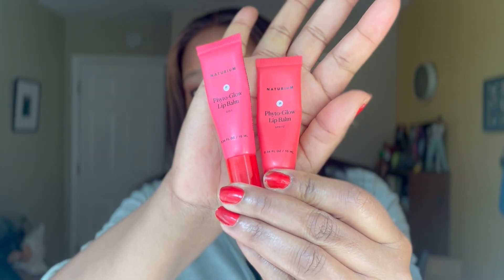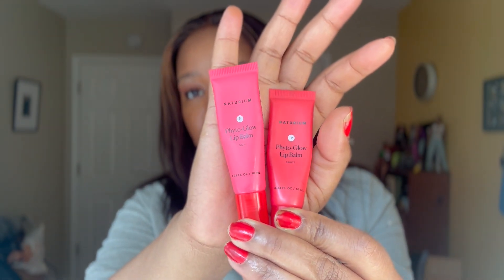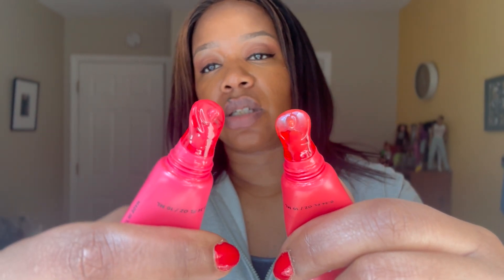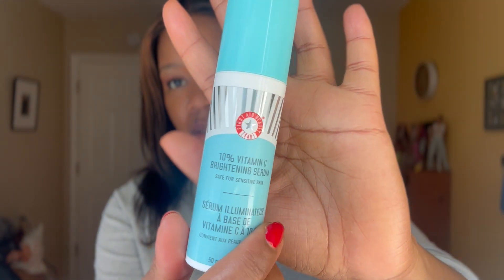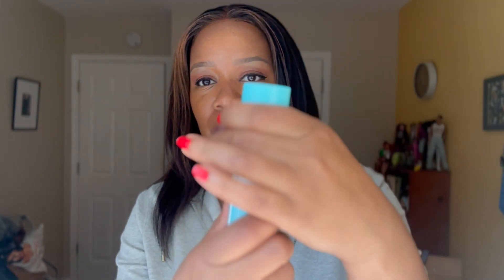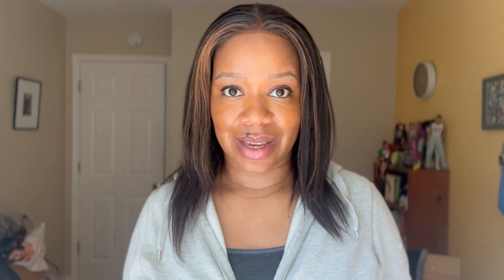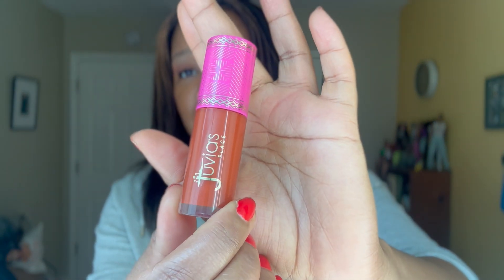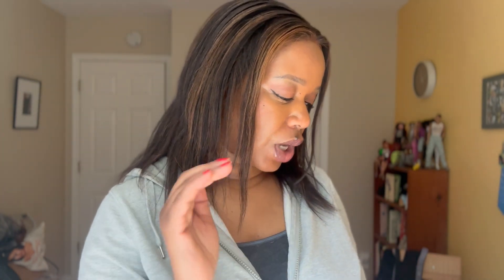MY AUGUST FAVES!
My Short August Faves List:
-Naturium Phtyo Glow Lip Balm Goji

-Fenty Beauty Eaze Drop blur Smooth Tint Stick (Shade 19)

August Streaming Fave
-Heartstopper is available on Netflix!

@zenaesthete (Wigs, beauty, skincare and more!)